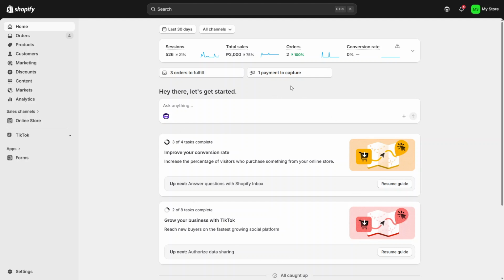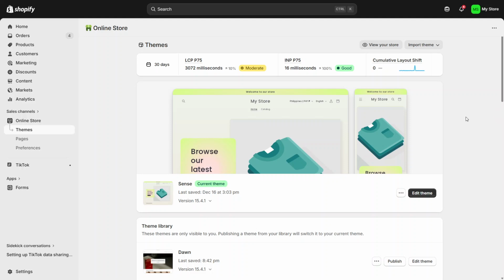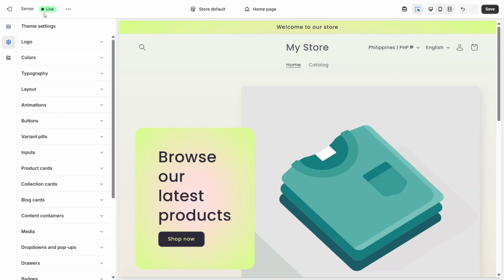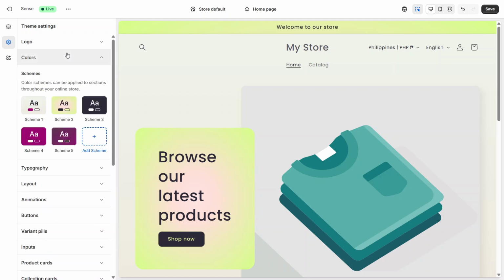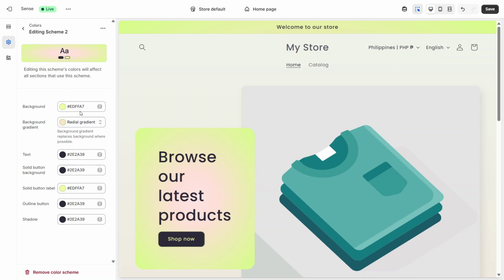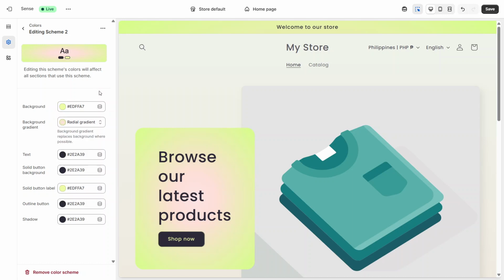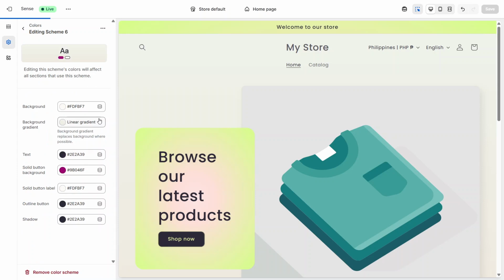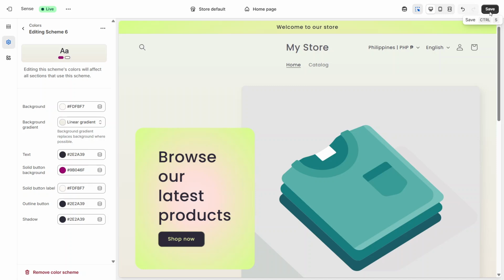How To Edit Theme Colors Shopify Sense Theme (2026) | Theme Settings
How to edit theme colors Shopify Sense theme is what this step-by-step tutorial covers in a simple, beginner-friendly way. In this video, you’ll see exactly where to click in the latest Shopify customizer so you’re using the correct and updated method for the Sense theme. We’ll walk through changing global colors, section backgrounds, buttons, links, and text so your store matches your brand perfectly. You’ll also learn how to use color presets, adjust gradients, and preview changes on mobile before publishing. Whether you’re launching a new store or refreshing an existing one, follow along on screen and pause anytime to copy each step. By the end, you’ll confidently control every color in your Shopify Sense theme without touching any code.